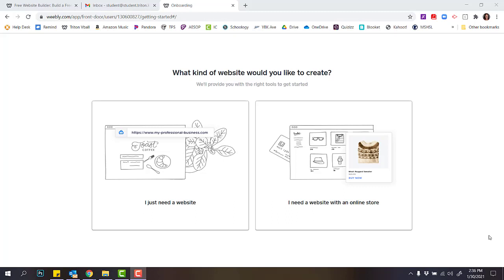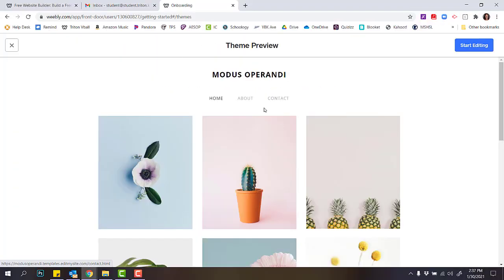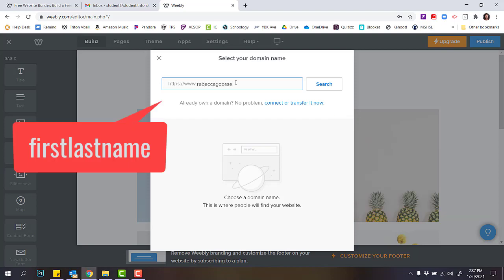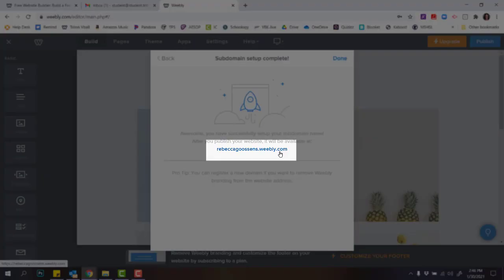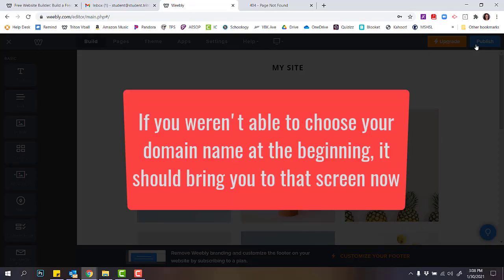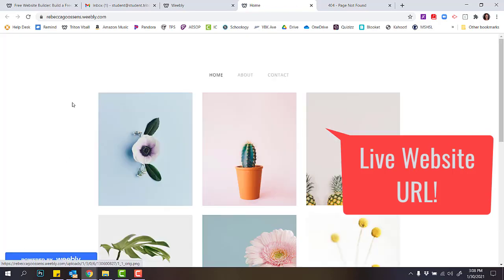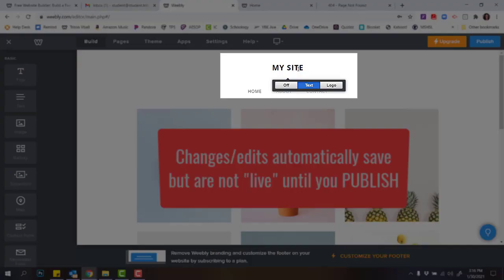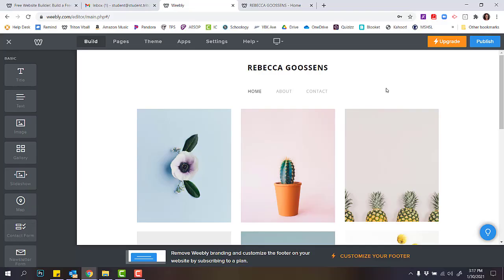SSEM: E-Folio Set Up